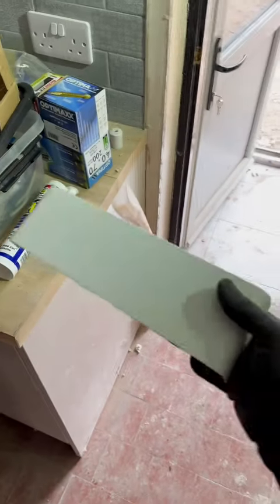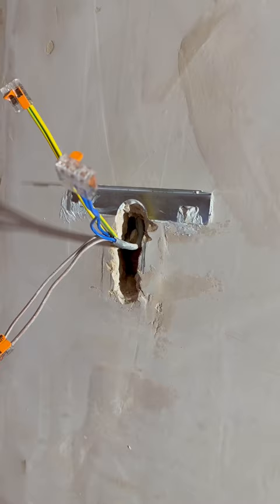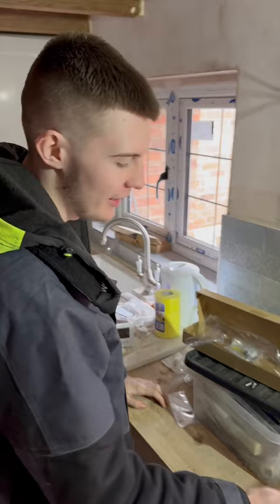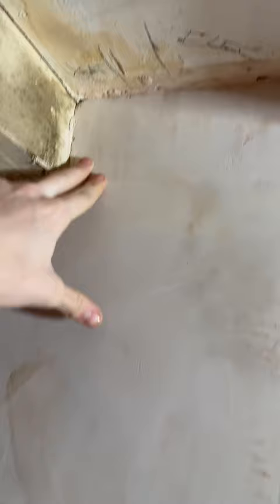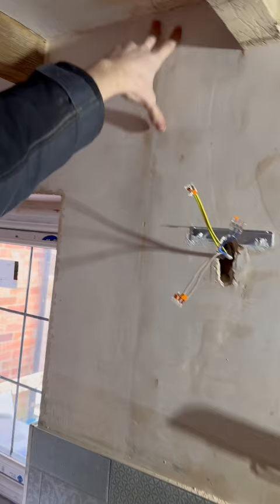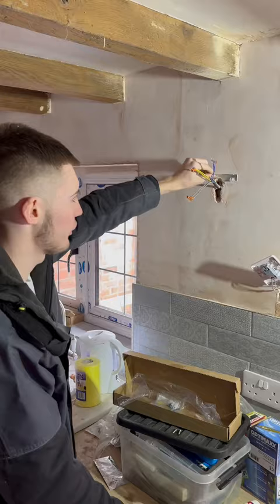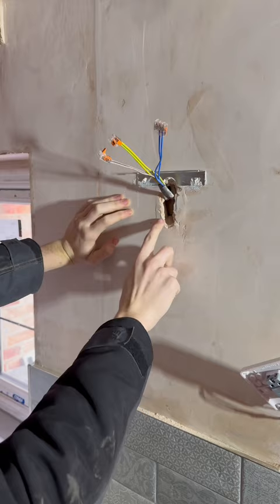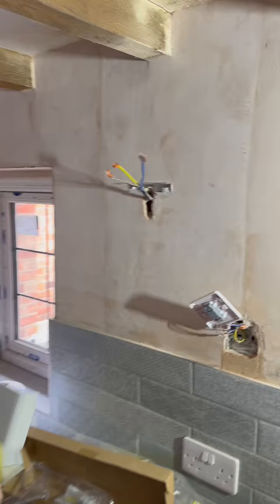Apprentice glued lights to the wall 😵